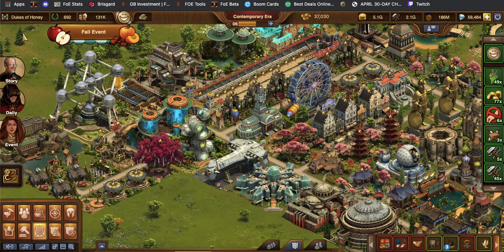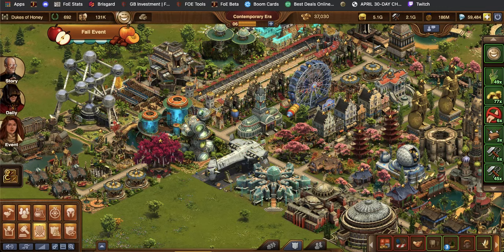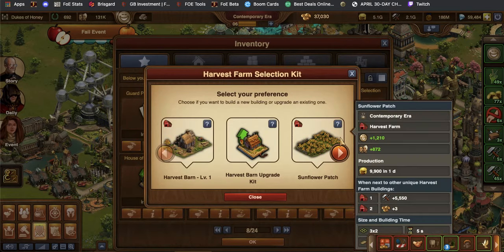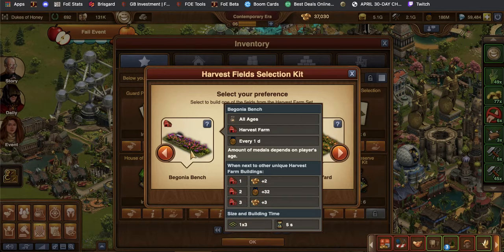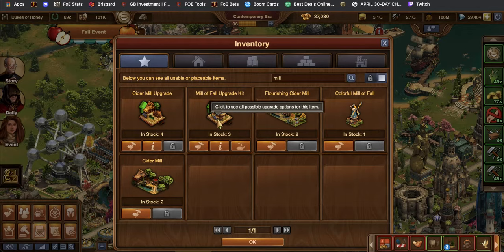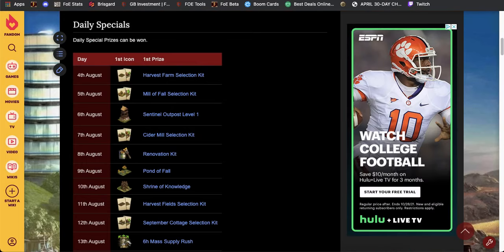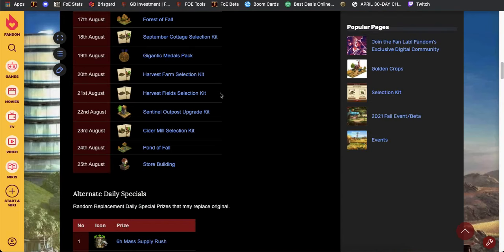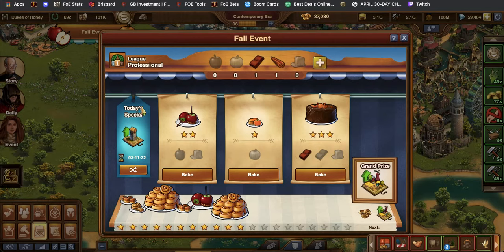FoE 2021 Fall Event - Daily Specials from Beta and Past Fall Event Buildings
In this video, I share thoughts about possible Daily Special Rewards in the 2021 Fall Event in Forge of Empires (FoE).  I also discuss past Fall Event Buildings.

➜ Support my future Livestreams.  Thank you for your patience, encouragement, and advice, as I iron out the kinks:

➜ Xbox: LilianaTheM